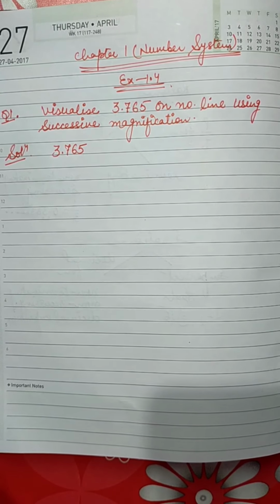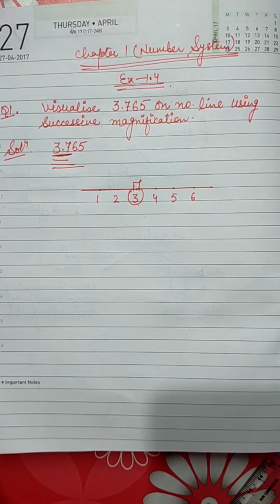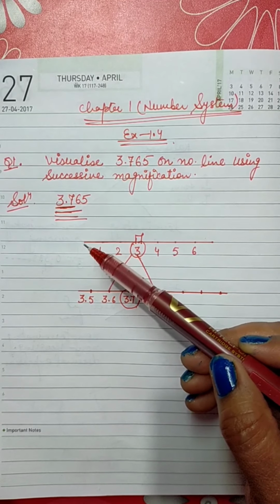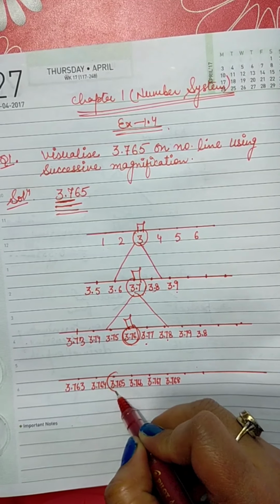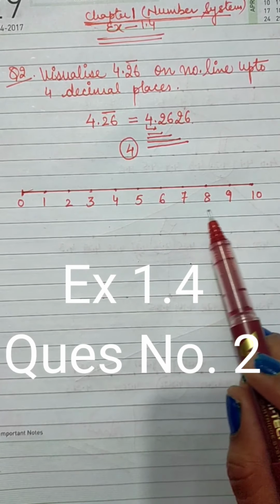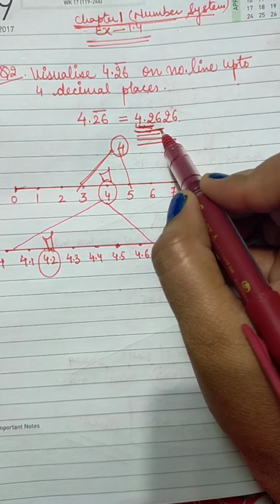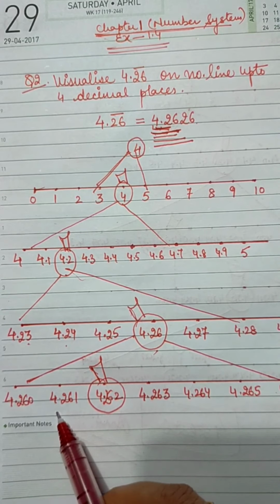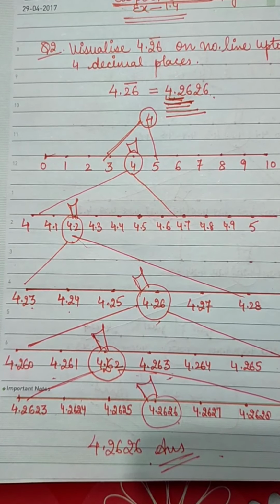Grade 9 Chapter 1 (Number System) Full Exercise 1.4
Visualization or magnification of given decimal expansions using step by step successive magnification method.